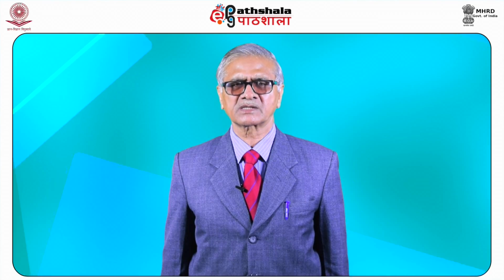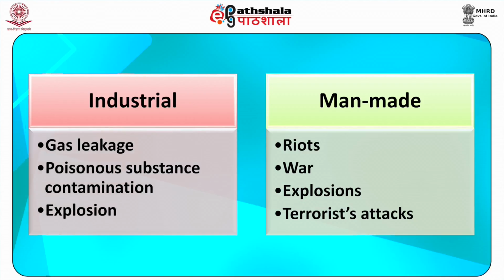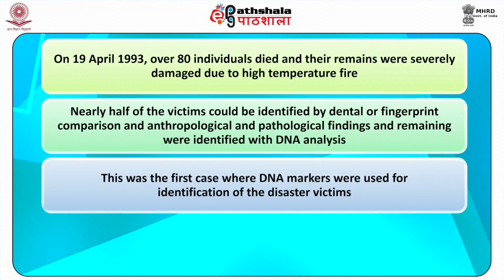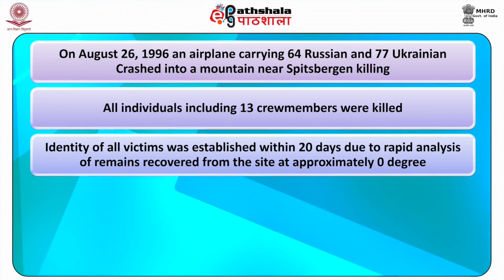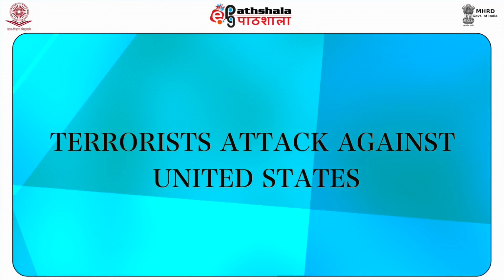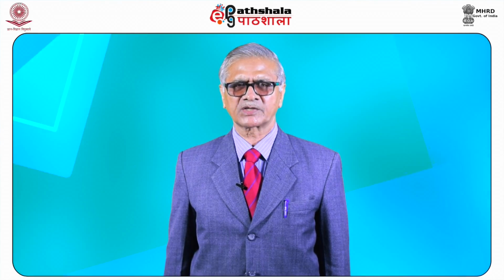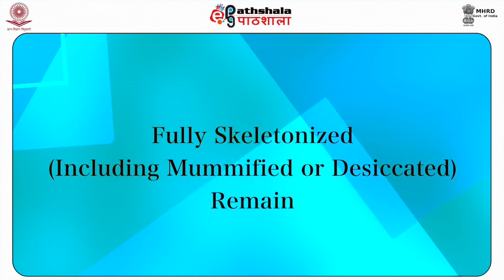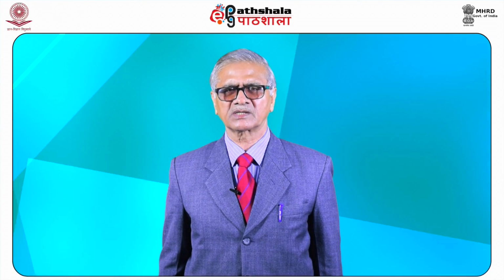Instrumental Analysis of Poison - III (Advanced Techniques) (FSC)